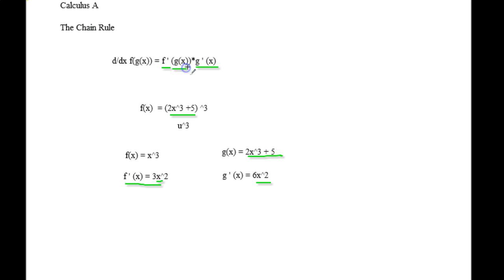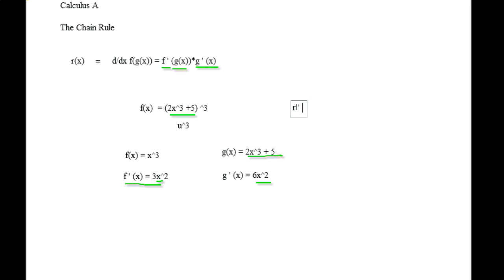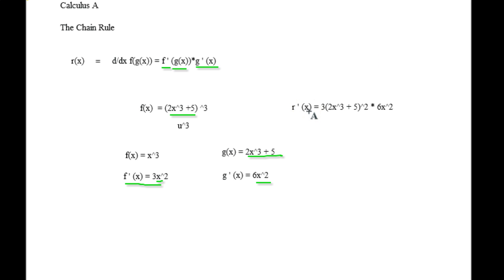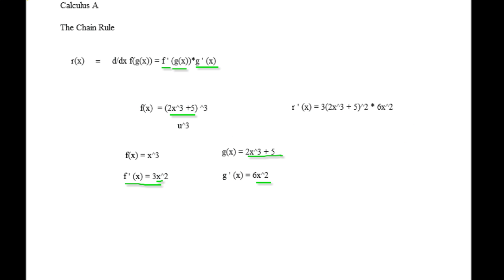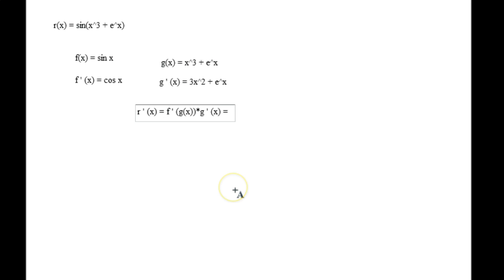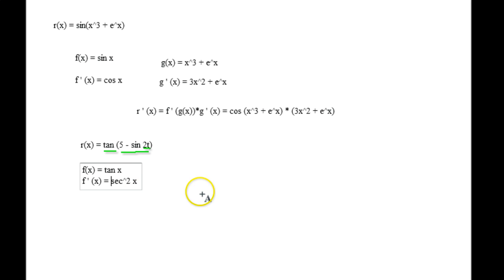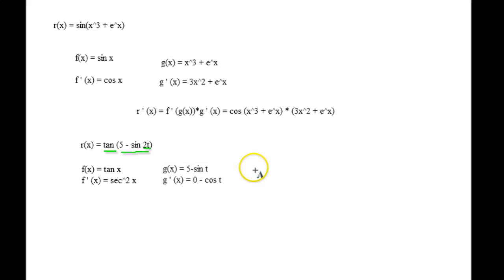Calculus A - The Chain Rule